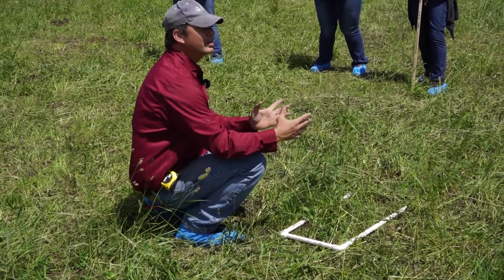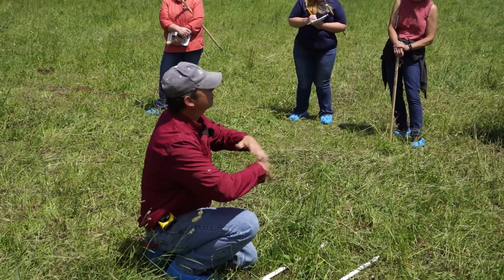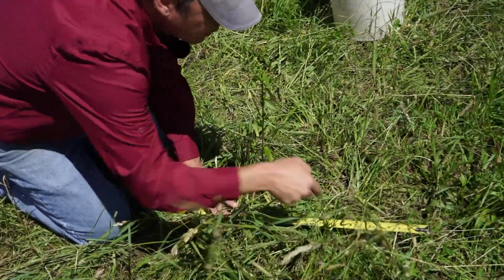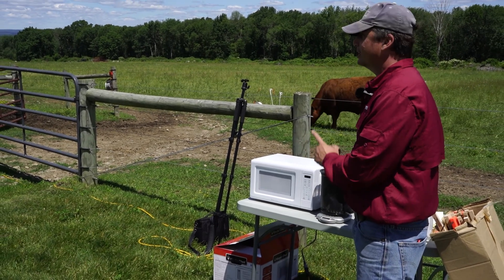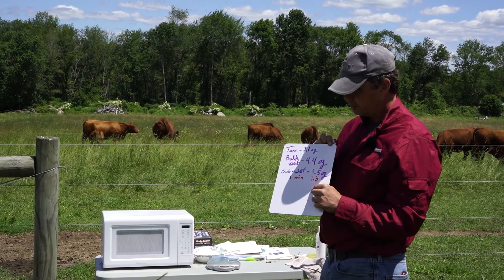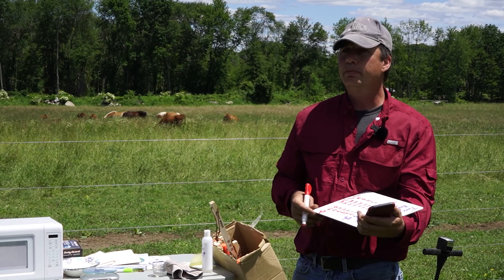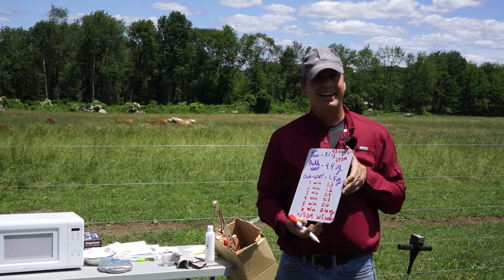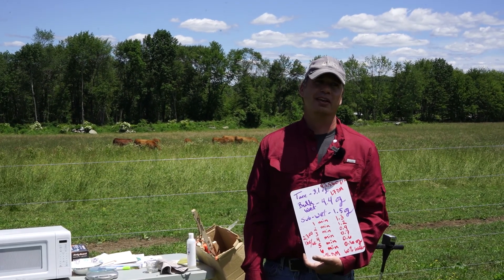How To Take A Dry Matter Sample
How to take a dry matter sample is part of our August 11th webinar for the UConn Extension Livestock and Tri-State SARE project. More details are available at livestock.extension.uconn.edu.